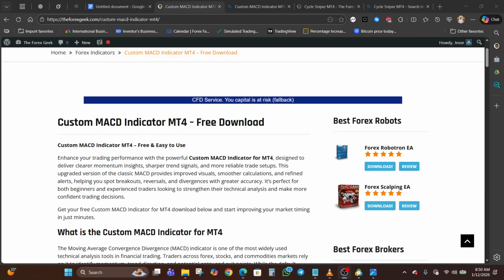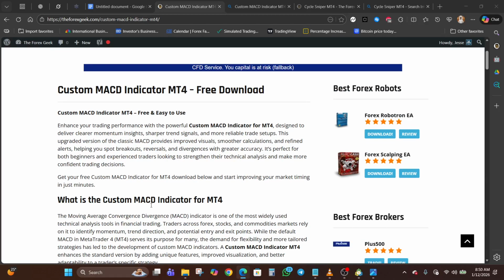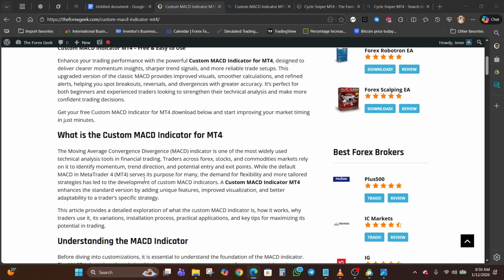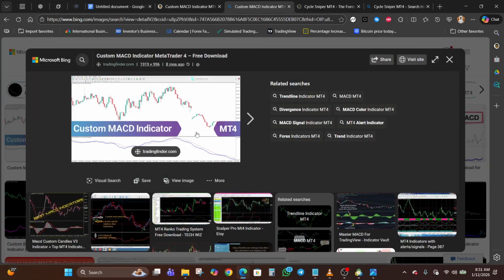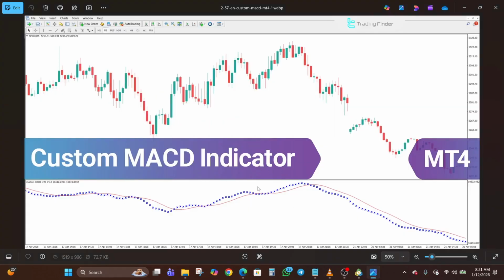Sharper Momentum Signals with Custom MACD Indicator for MT4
Upgrade your momentum analysis with the Custom MACD Indicator for MT4. This enhanced version delivers smoother visuals, clearer trend signals, and more reliable divergence and reversal detection.